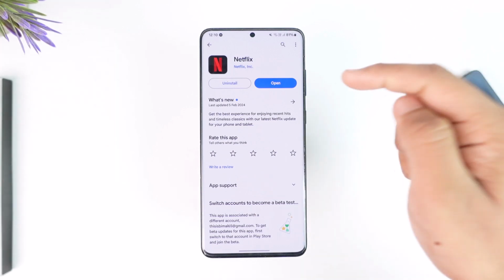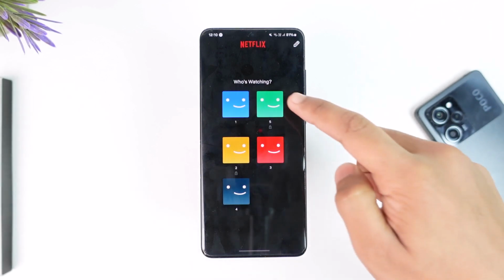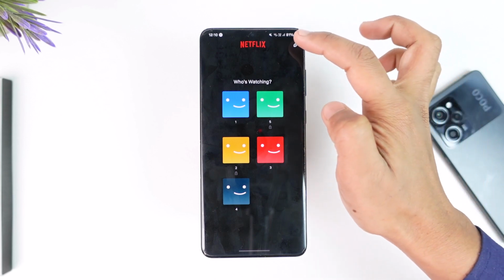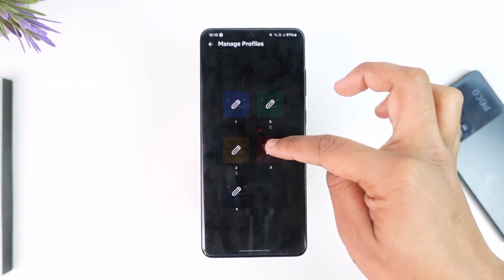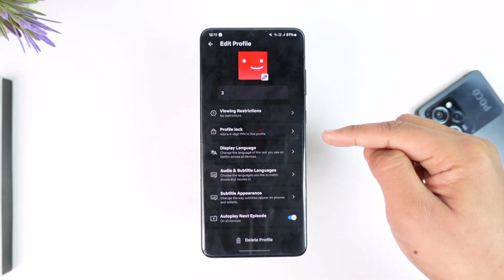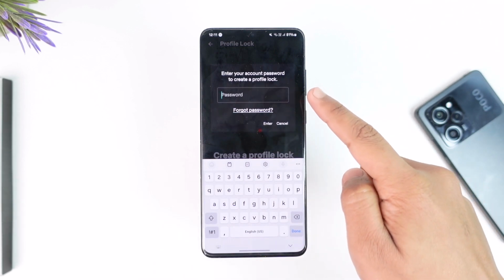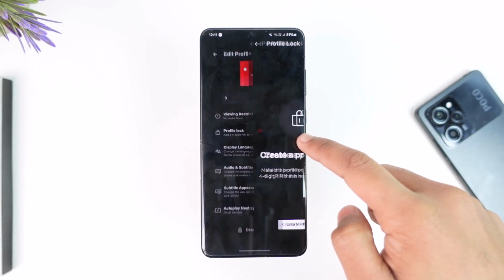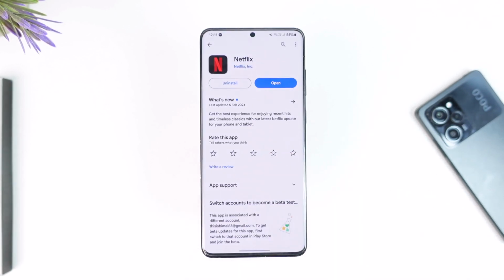How to Put a Password on Your Netflix Profile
This video guides you through an easy step-by-step process to put a password on your Netflix profile. So make sure to watch this video till the end.

~ Chapters:
0:00 Introduction
0:12 Put a Password on Your Profile
1:07 Conclusion